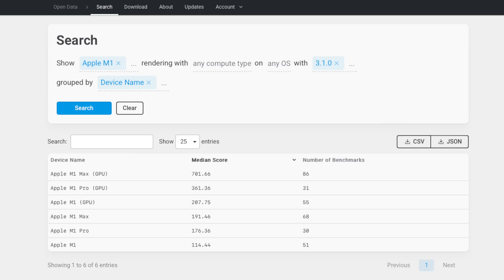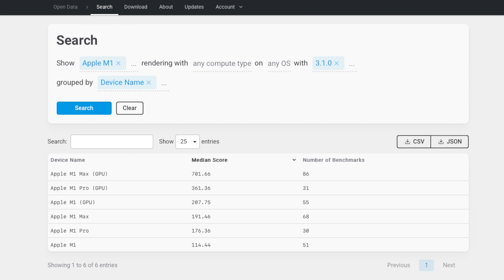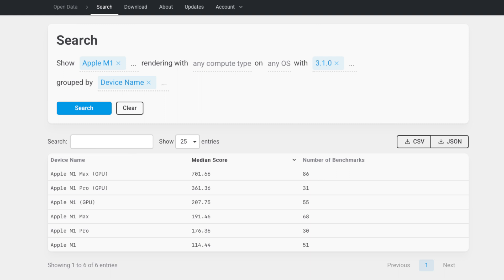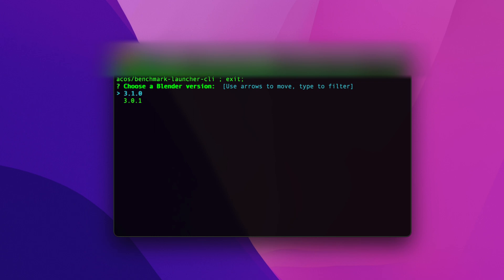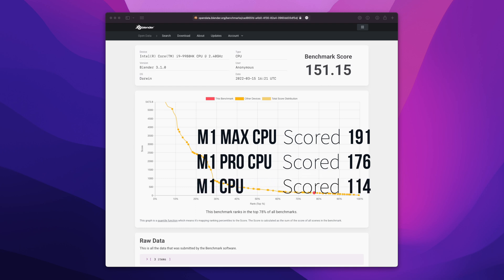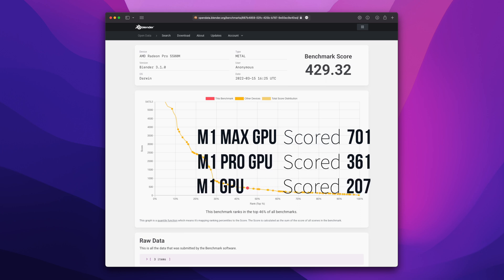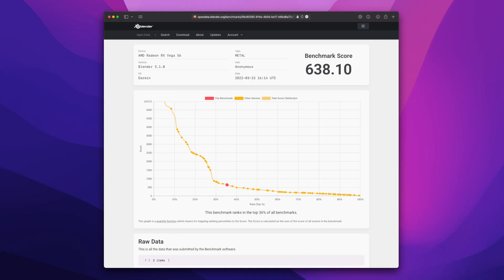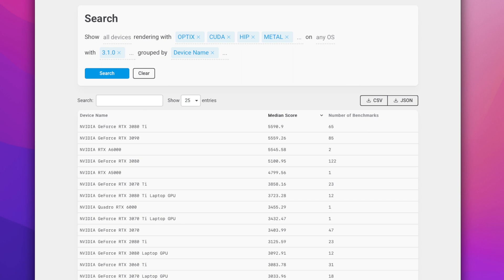Blender benchmark on Apple M1 family vs Intel i9 including eGPU compared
In today's episode I will be comparing Apple M1 family with my INTEL i9 2.4 GHz 2019 16" MacBook Pro.